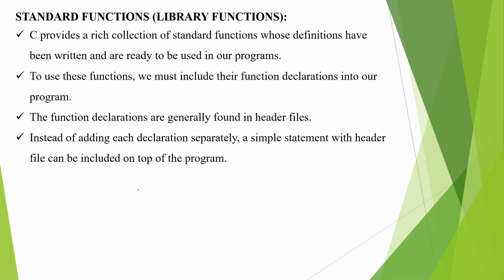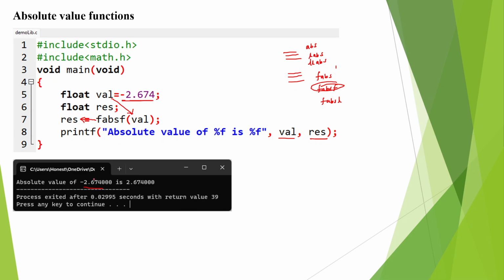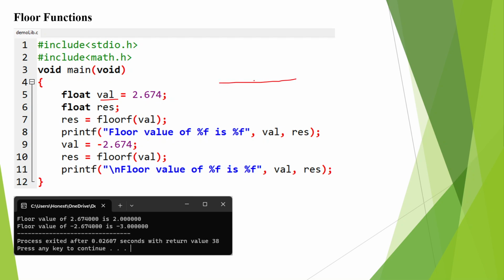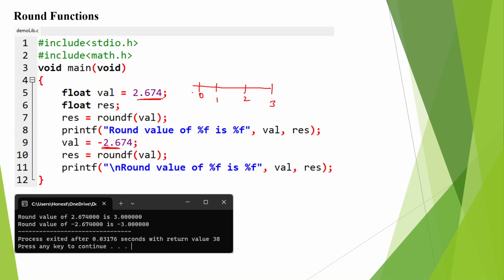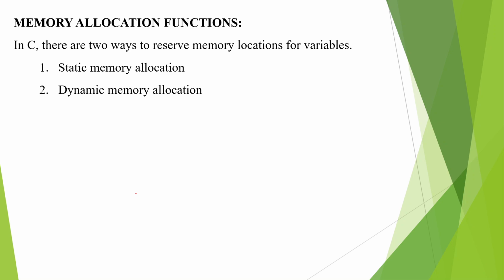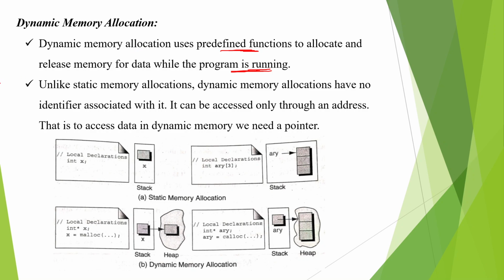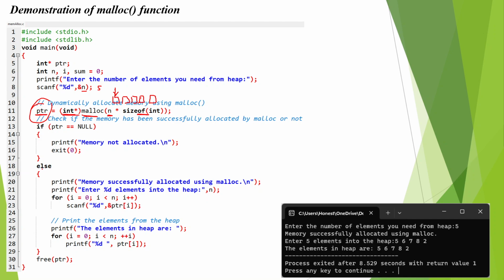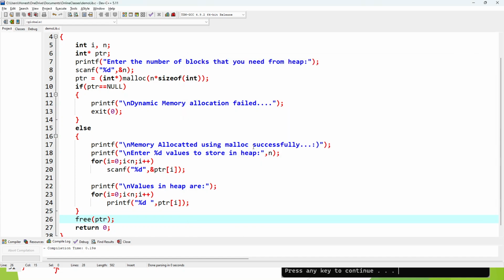Unit IV Standard Library Functions, Dynamic Memory Allocation Functions